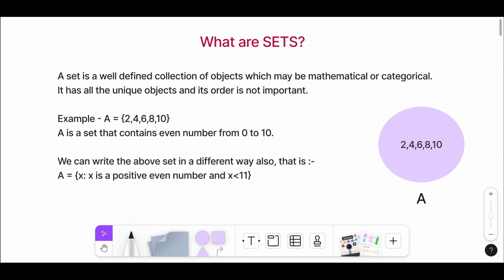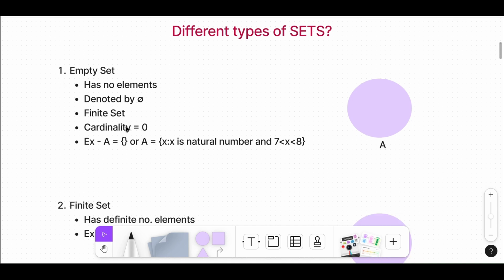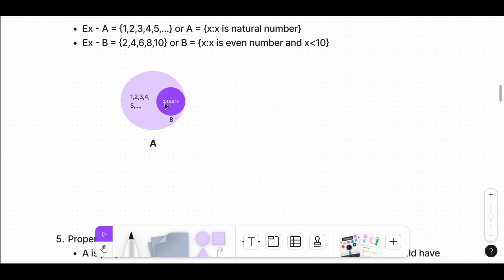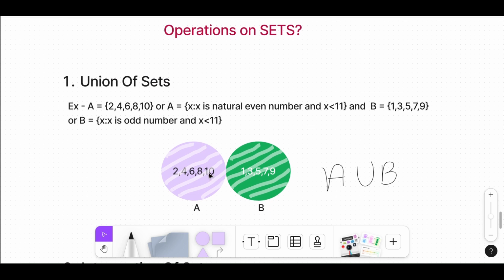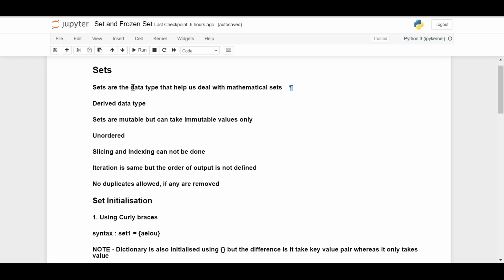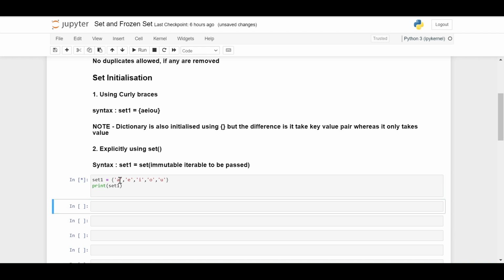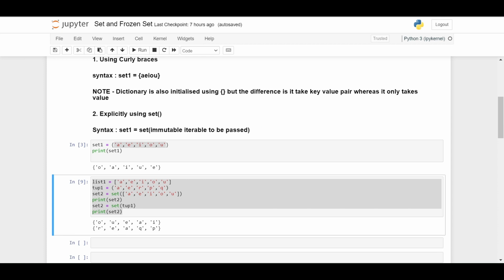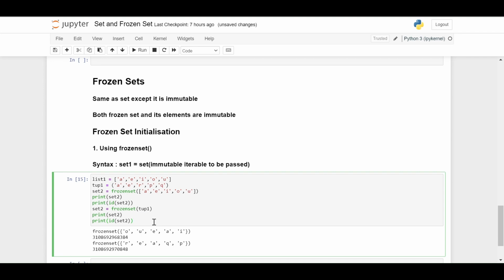Python Sets & Frozen Sets: Explained Like Magic!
This video is all about superpowers in Python! No capes needed, though. We'll be exploring sets and frozen sets, which are like special collections that hold unique things, and can't be changed in mysterious ways (well, not exactly mysterious!).

Here's what you'll learn:

    Sets: Imagine a bag that forgets duplicates! We'll see how to create sets, what cool things they can do (like checking for membership with a magic spell!), and how they're different from regular lists.
    Frozen Sets: These are like super-powered sets that are locked forever! We'll find out why you might want to use them, and what they can and can't do compared to regular sets.

By the end of this video, you'll be a Python pro when it comes to sets and frozen sets, ready to tackle any unique data challenge!